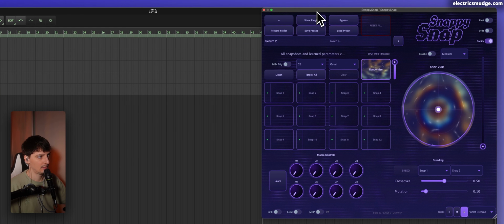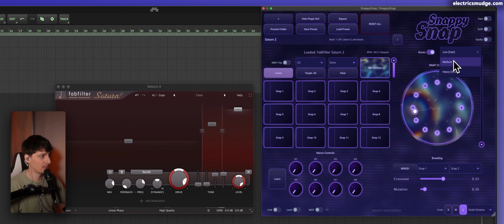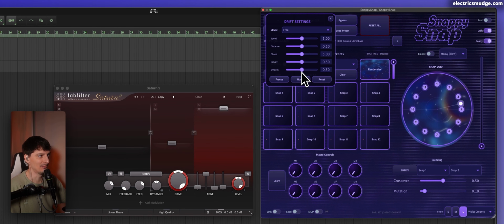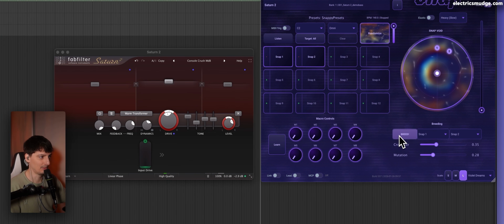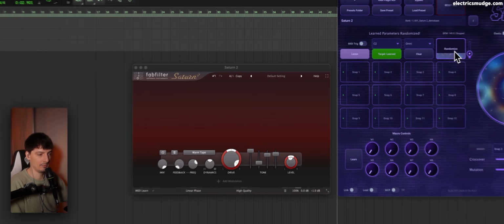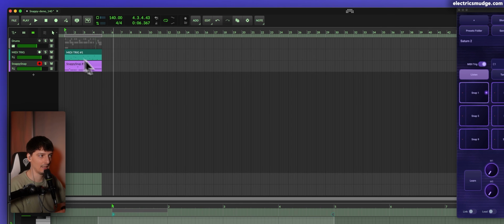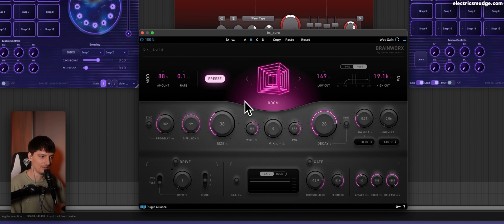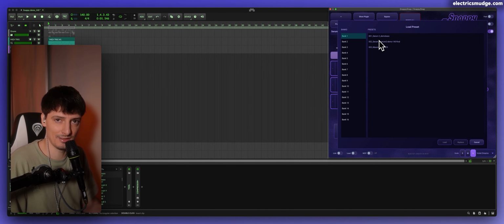I made a plugin, Meta parameter manipulator for any VST3/AU in any DAW. It is wild..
SnappySnap adds snapshots, morphing, meta presets and a randomizer to any VST3 plugin in Ableton, Bitwig or any DAW. Full developer walk-through inside.

I'm Iurii (Inkie), and In this video, I'll walk you through every feature and show you exactly how it works.

What is SnappySnap?
A VST3/AU plugin that hosts other plugins and gives you unique control over all their parameters. Manage presets and snapshots, it gives new ways to explore sound design. Lowering friction with your live setup.

TIMESTAMPS:
  0:00 - Introduction
  0:27 - What is SnappySnap? (Plugin Host Explained)
  1:20 - Snapshots: Save & Recall Plugin States
  1:42 - Parameter Morphing with Snap Fader
  1:58 - Snap Void XY Pad (12-Point Interpolation)
  3:13 - Elastic Mode (Slow, Medium, Heavy)
  4:26 - DAW Automation & Sidechain Control
  5:43 - Kick Drum Triggering Plugin Morphs
  6:12 - Drift Mode (Free, Enter, Orbit)
  8:40 - Preset Breeding System
  11:43 - Smart Randomization & Parameter Learning
  14:29 - Macro Knobs (Excluded from Morphing)
  16:21 - MIDI Trigger (Notes = Snapshots)
  18:34 - Link & Lead Mode (Multi-Instance Control)
  21:18 - Meta Preset Manager & MIDI CC Switching
  24:35 - Easter Egg Hint 🥚

KEY FEATURES:
  • Plugin Host - Load ANY VST3/AU synth or effect
  • 12 Snapshots - Save complete plugin states
  • Snap Fader - Morph 75+ parameters with one control
  • Snap Void XY Pad - Mathematical interpolation between all snapshots
  • Elastic Mode - Add momentum and resistance to transitions
  • Drift Mode - Perlin noise movement for evolving, living sounds
  • Preset Breeding - Generate infinite unique presets with crossover & mutation
  • Smart Randomization - Controlled chaos with parameter learning
  • MIDI Trigger - Switch snapshots with notes from keyboards or drum pads
  • Link & Lead - Sync multiple SnappySnap instances across channels
  • Meta Preset System - 16 banks × 128 presets with MIDI CC switching
  • DAW Integration - Automate or sidechain any parameter
  • Macro Knobs - Pin parameters to exclude from morphing

PERFECT FOR:
  • Live performers needing instant preset switching
  • Sound designers exploring new textures
  • Producers seeking organic, evolving sounds
  • Anyone tired of tedious automation drawing
  • Artists who want their plugins to feel "alive"

ABOUT ME:
I'm a producer, 2018 Vice-World Champion in live-looping and now plugin developer. After years of performing with hardware and hitting software limitations, I finally made my dream plugin!

Questions? Drop them in the comments — I read and reply to everything.

PLUGINS SHOWN IN THIS VIDEO:
- FabFilter Saturn 2
- Serum 2